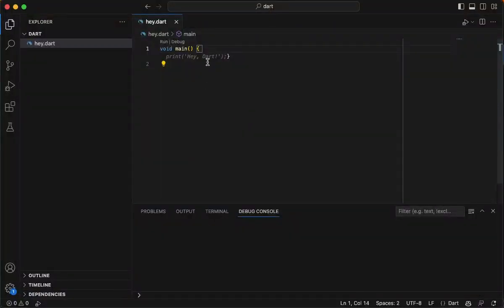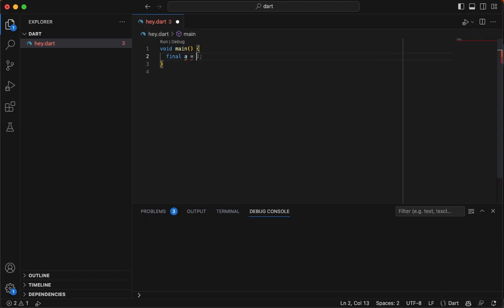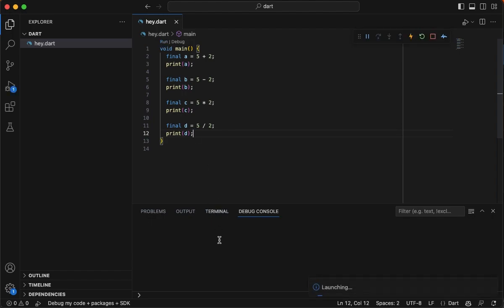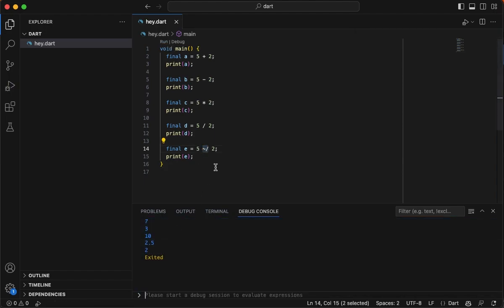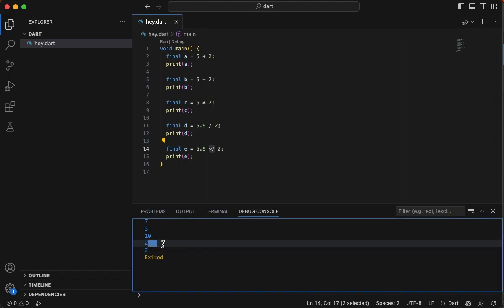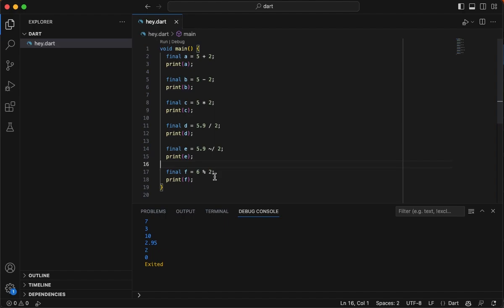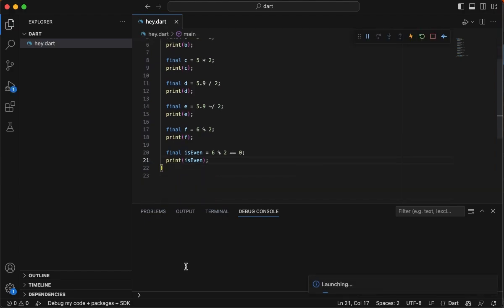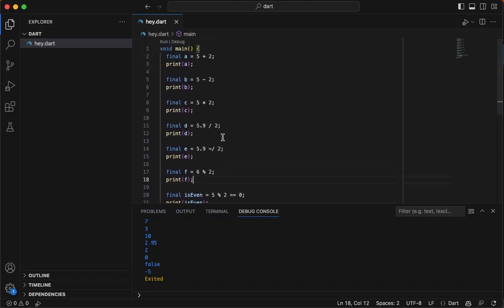Dart: Arithmetic operators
Learn about dart all the dart arithmetic operators and how to use them!